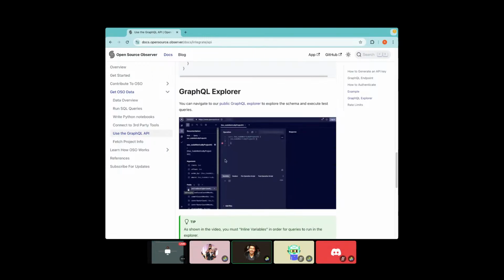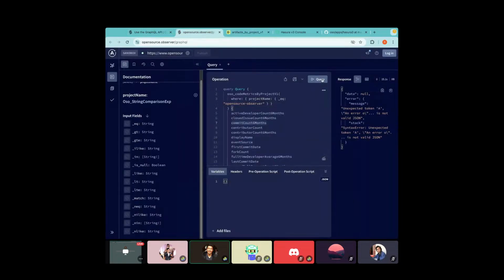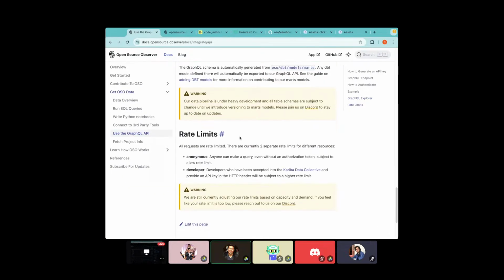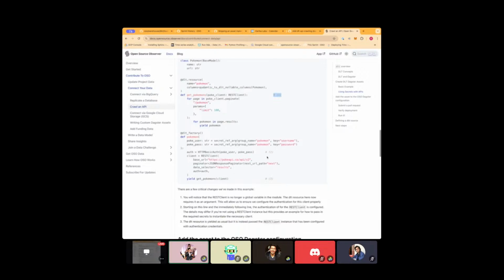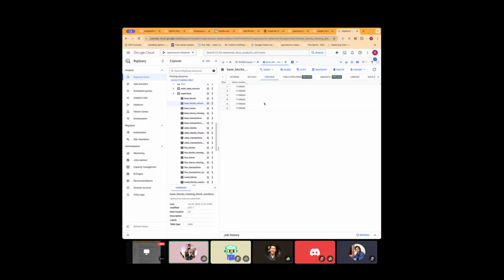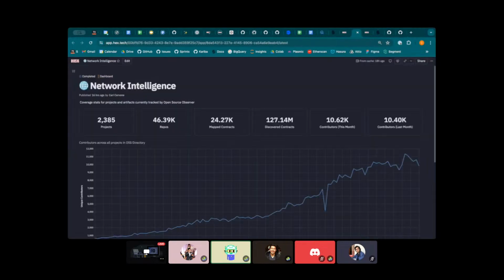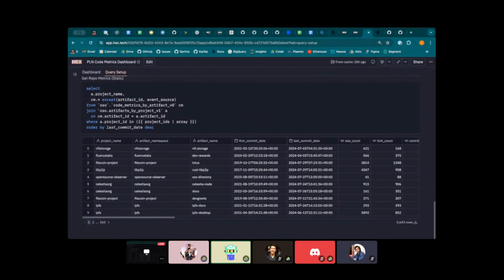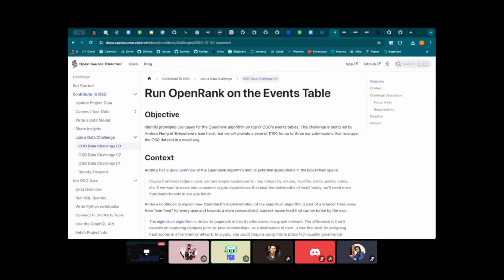Demo Day! (July 30, 2024)